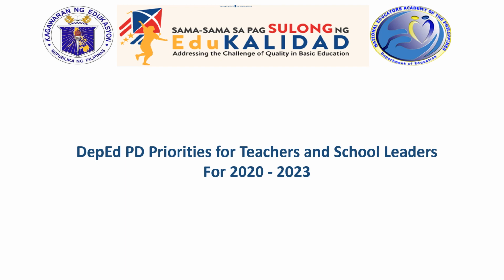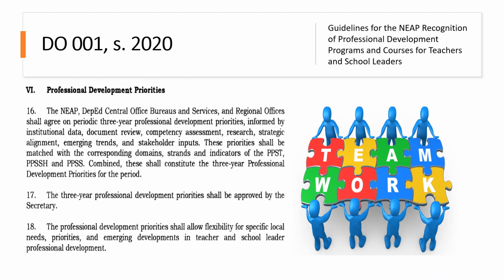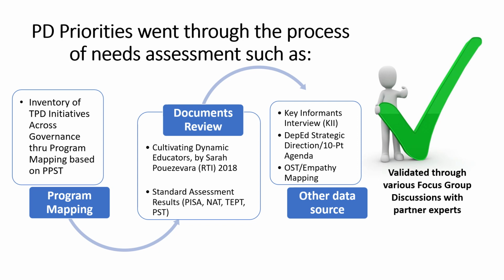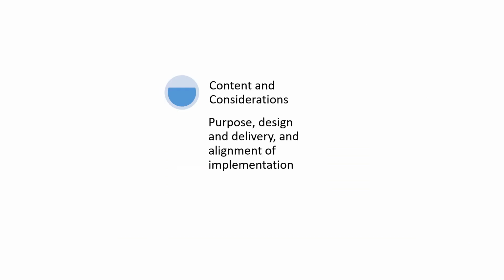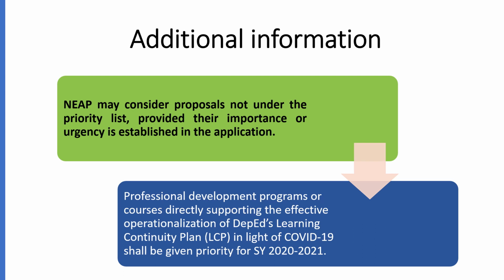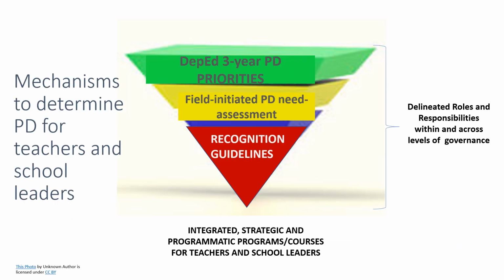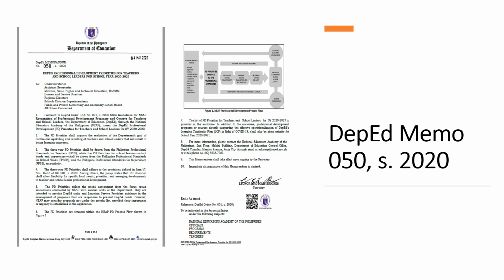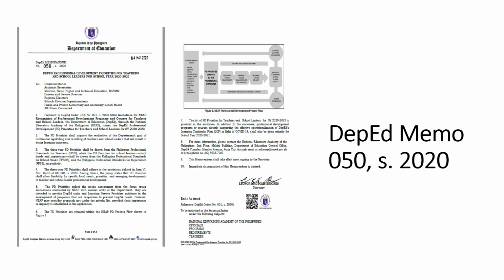DepEd PD Priorities Leah M Galgo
leah